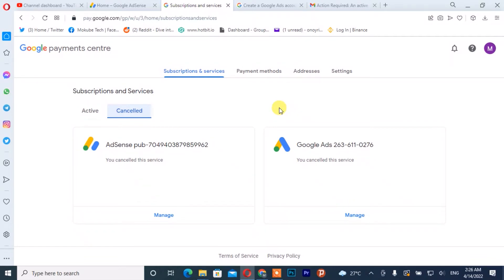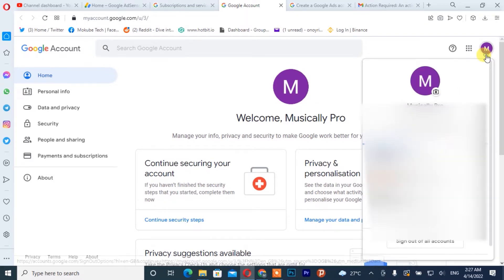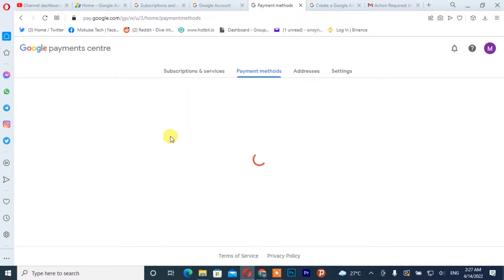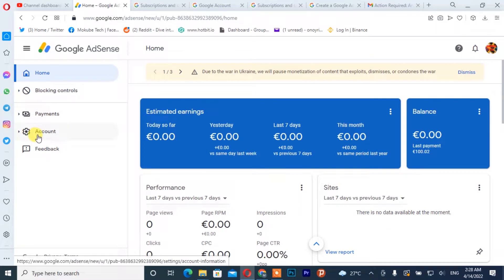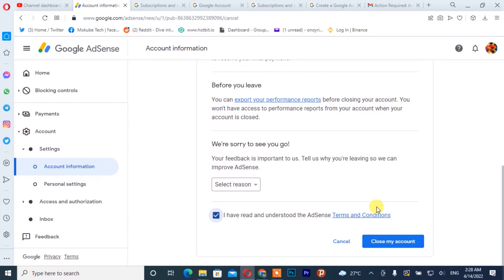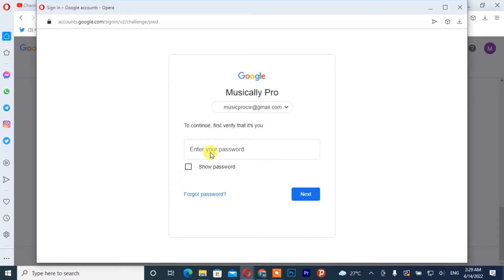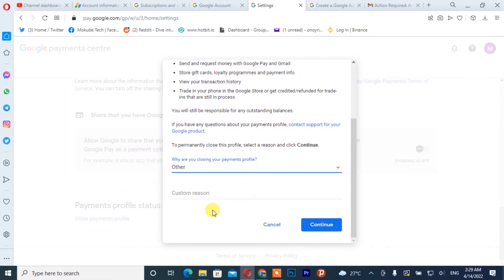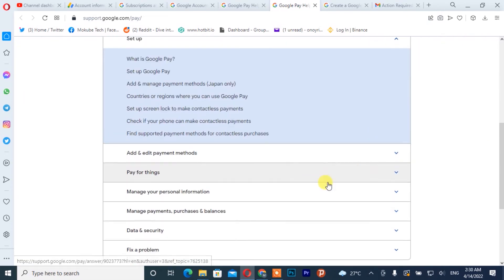How to close Google Adsense Payment Profile | Cancel Google Adsense Account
Canceling your Google Ads account

How to cancel your account. Go to your Google Ads account Preferences. Click the Account Status section to expand it. Click Cancel my account.

Permanently close your payments profile

Sign in to the payments profile. Select the payments profile you want to close. Continue to the Close your payments profile tool. Close your payments profile.